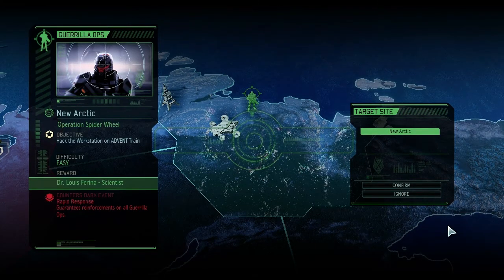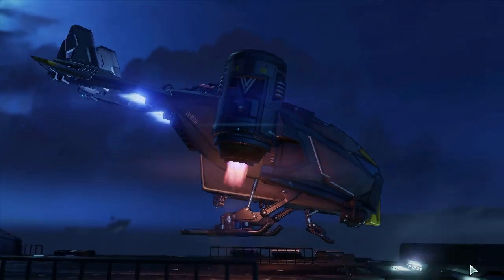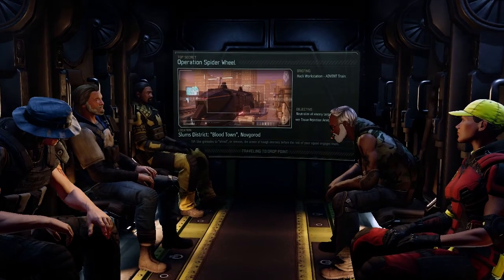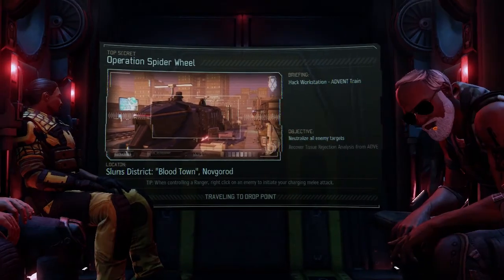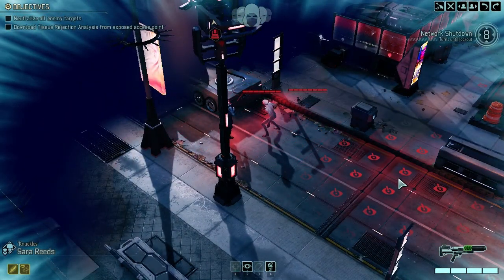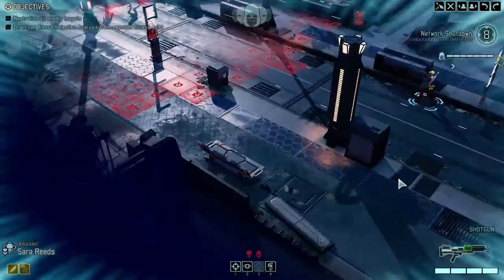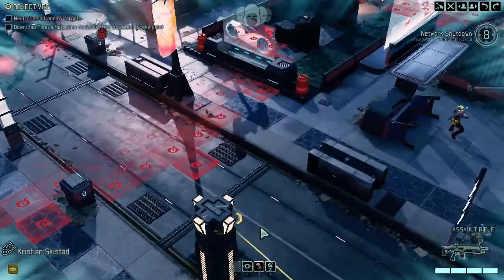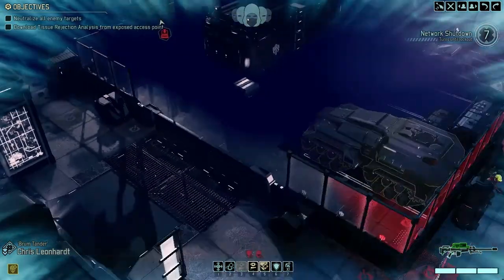XCOM 2 Let's Play - Reality Check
We have returned, and we're taking back Earth! If you want to suggest soldier names, then leave a comment on this video or on another social media site. New XCOM 2 video posted at least every day until we finish this series.

End music is "Champion's Horizon" by WillRock taken from OC Remix.

Other music is "Death on the Snowfield" by AmIEviL taken from OC Remix.